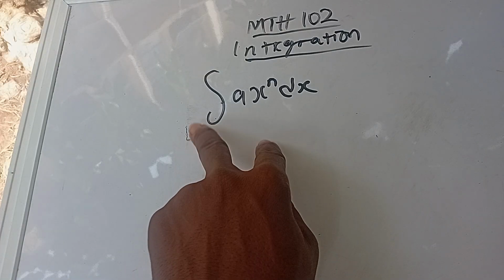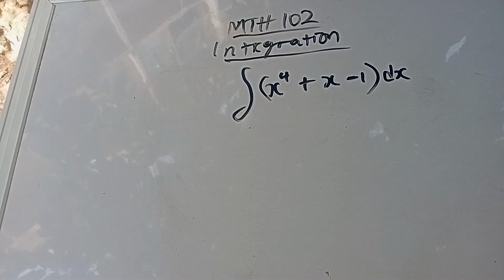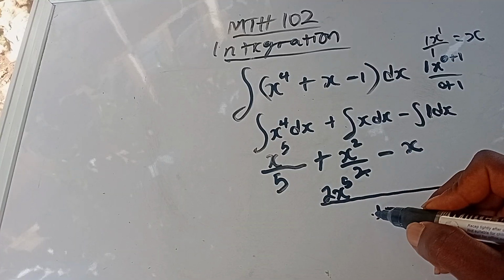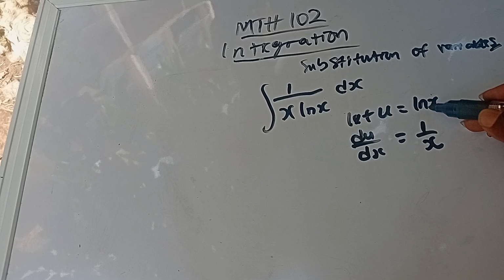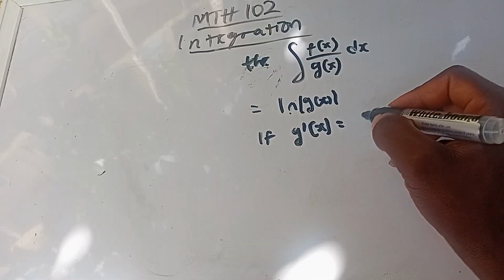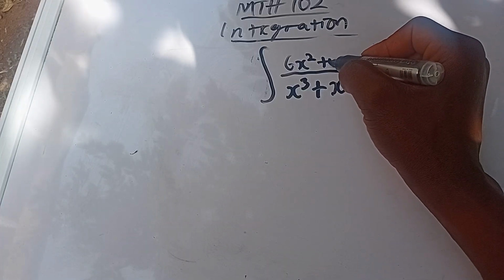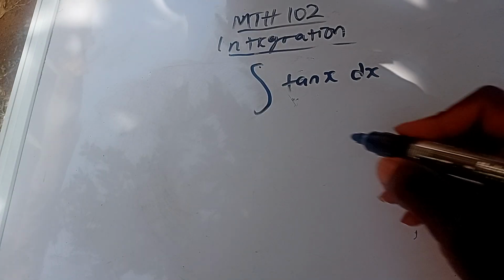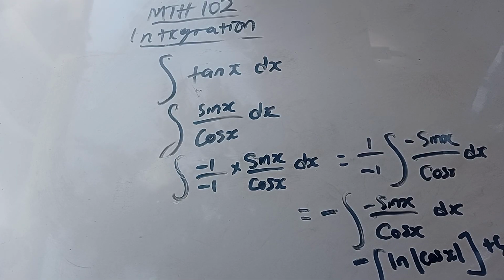Directorate of Coordination - MTH 102 (Integration)